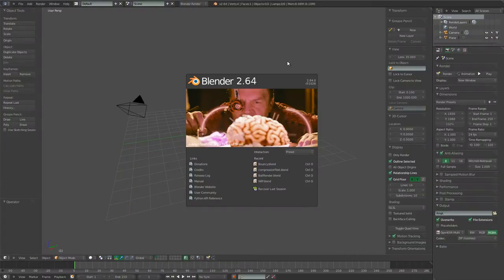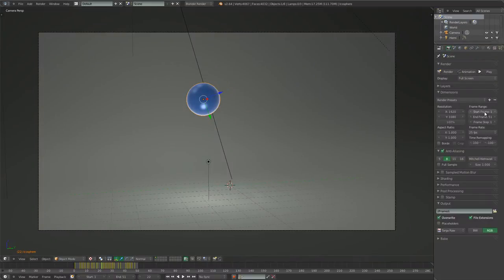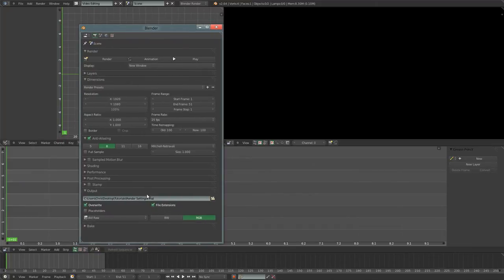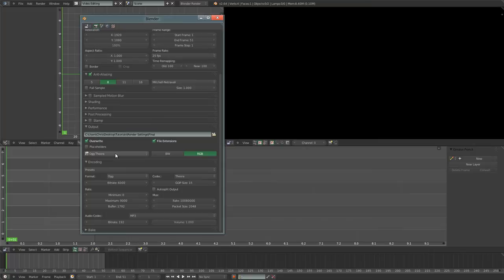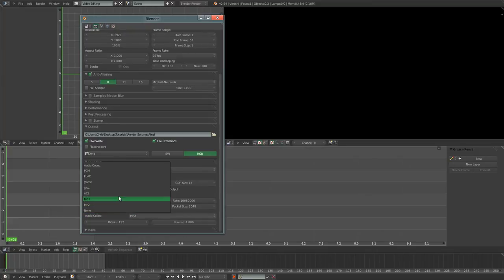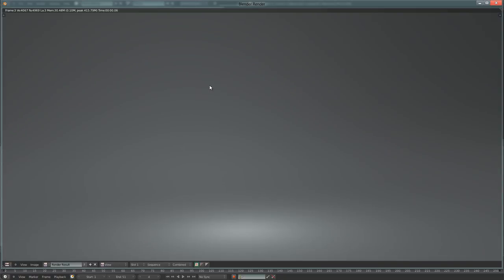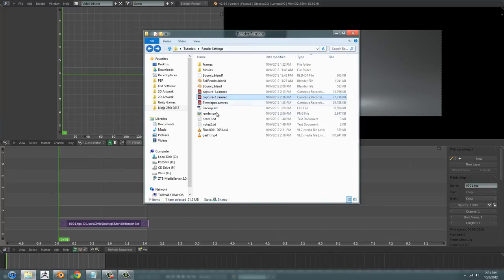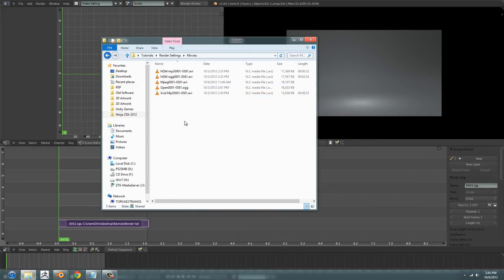Saving Renders in Blender Part 2 - Animation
In this part I'll show you have to render out a sequence of images to make a full animation, and which codecs will best suite your needs.

All credits and rights reserved (creative commons and all that) to folks who made the excellent documentary, Presspauseplay, which you can view for free

If you have any questions, don't hesitate to ask! :D

If you'd like to download the project file for the animation, here it is